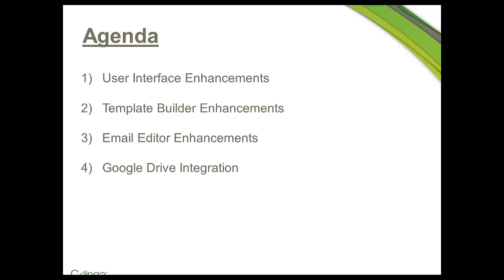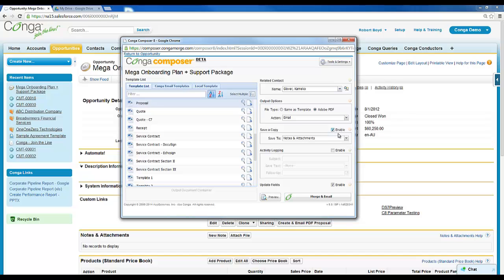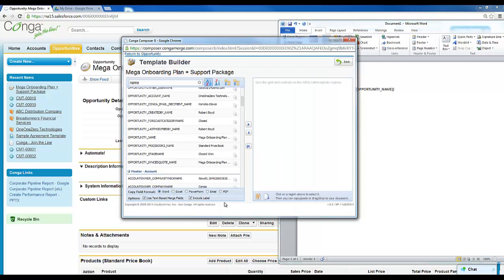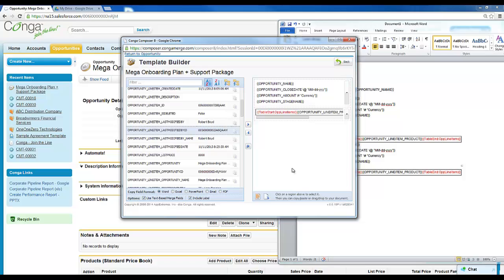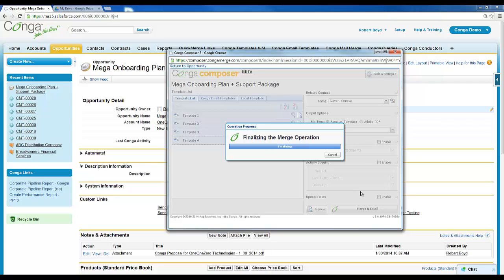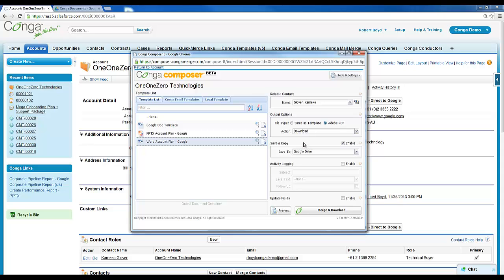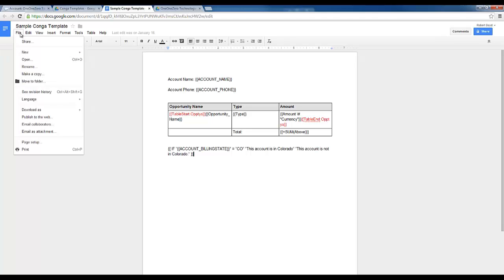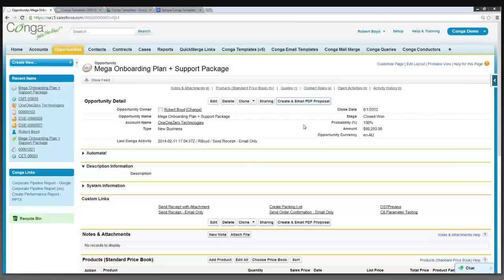Webinar:What's New in Conga Composer Release 8